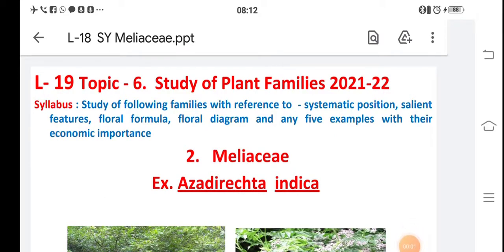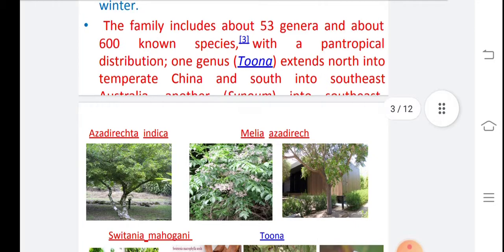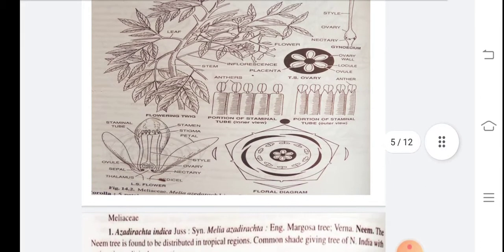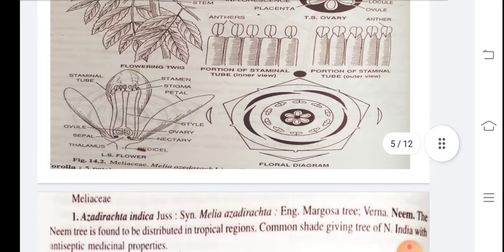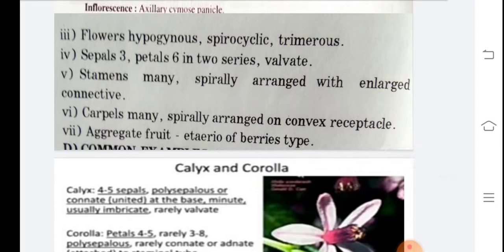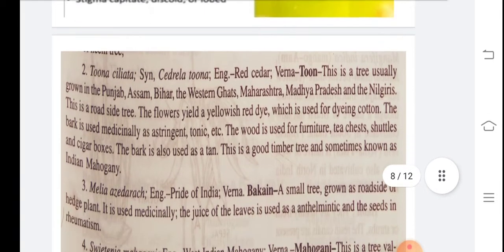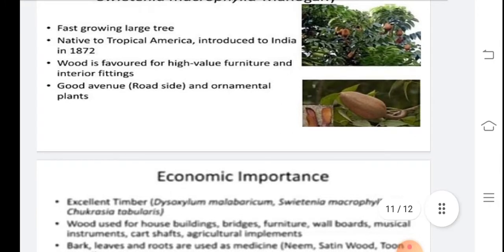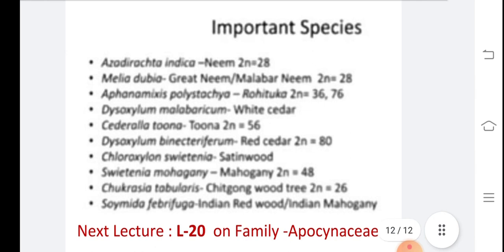September 16, 2021